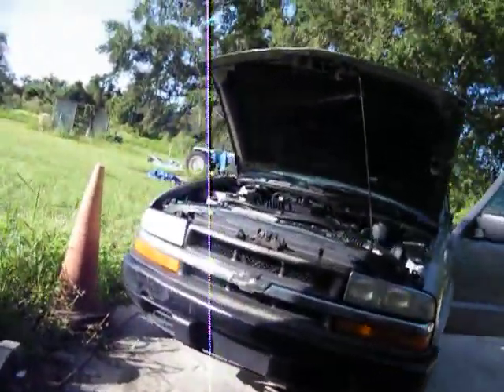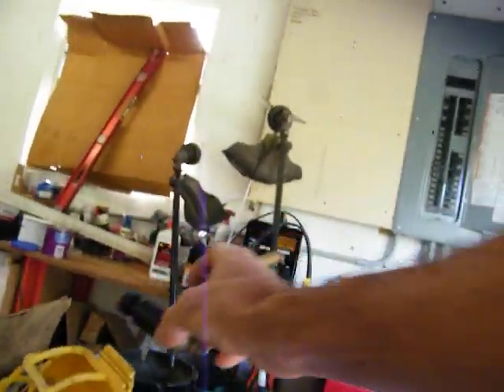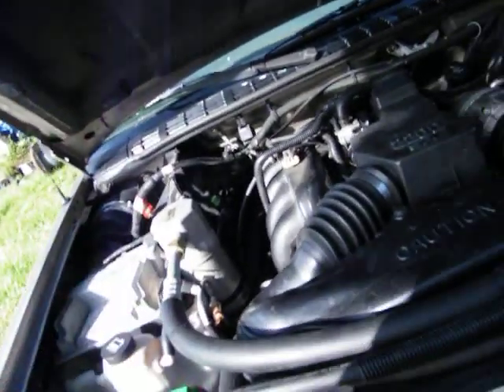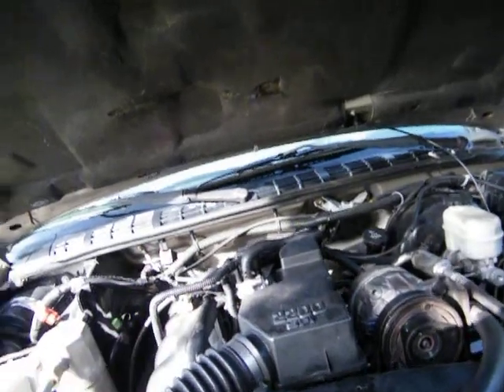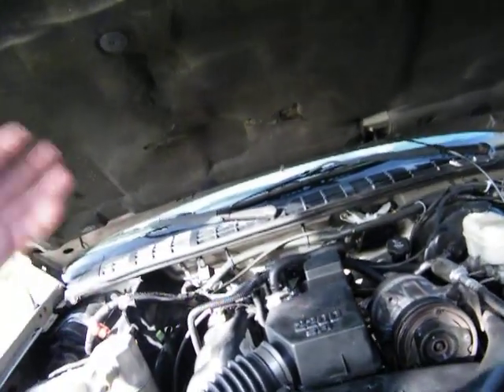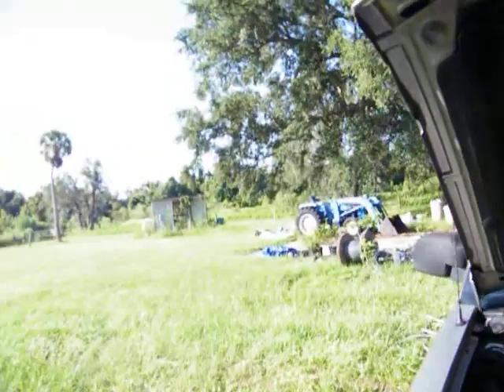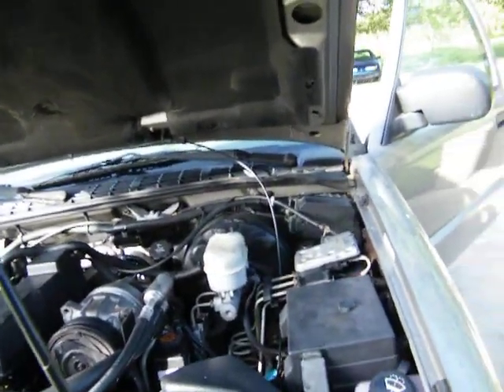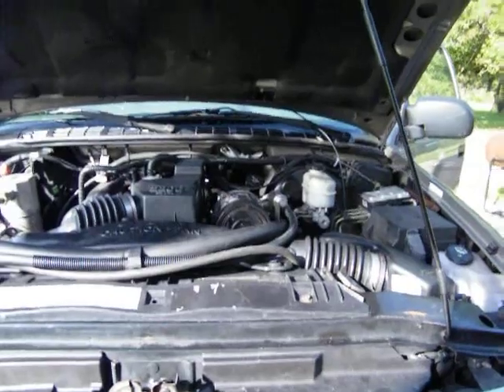DSCF0054 going to tearing it apart again